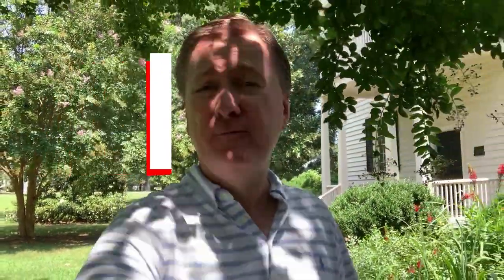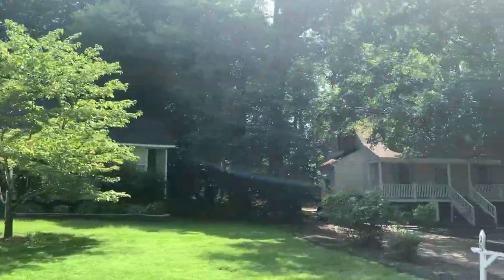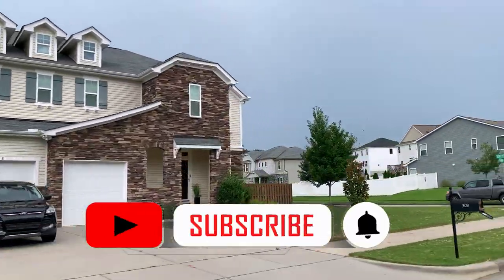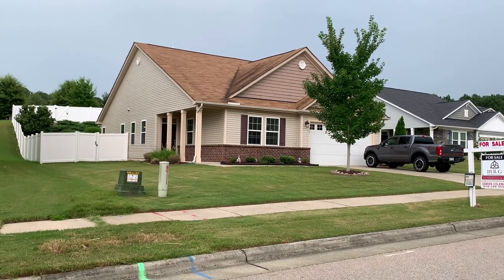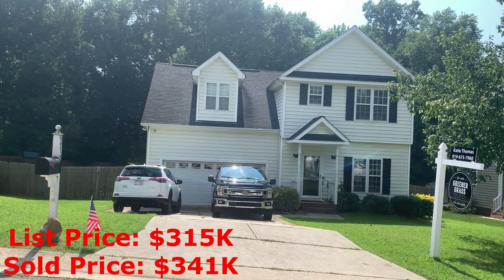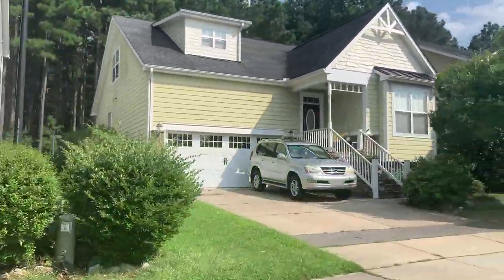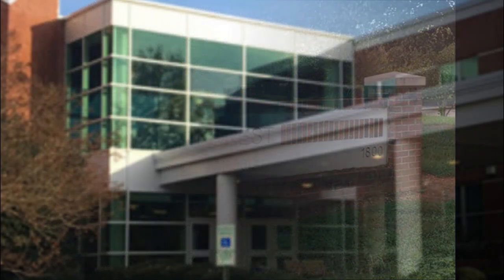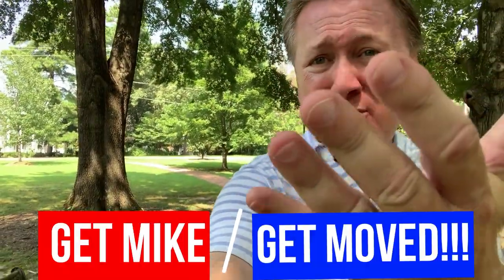TOP 5 Wake Forest Neighborhoods UNDER $2K Per Month!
Wondering which Wake Forest neighborhoods you can get a home for a monthly mortgage payment of around $2K per month?   Check out the Top 5 HERE!

Call/text me if you are looking to buy/sell a home in the Raleigh NC area! (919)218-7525
Michael Sanders, Broker
RE/MAX United
Lic 285895
RE/MAX 100 Club Winner